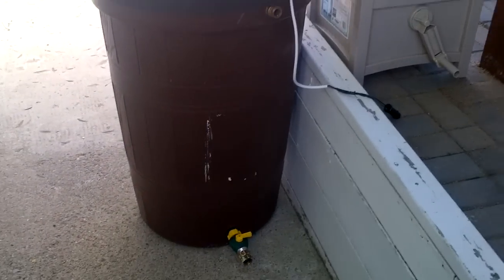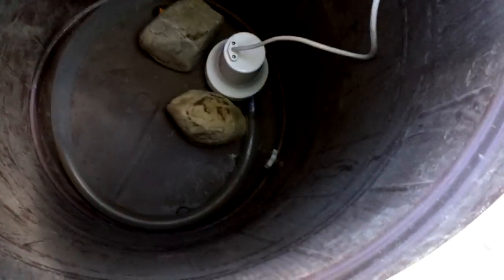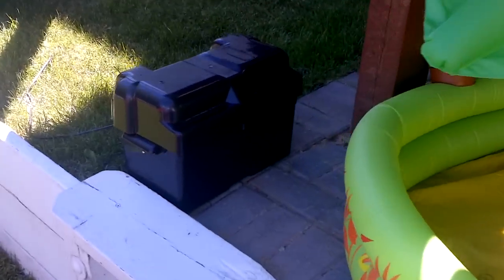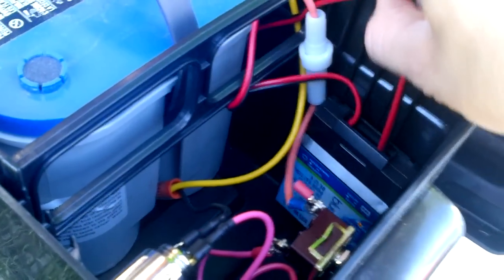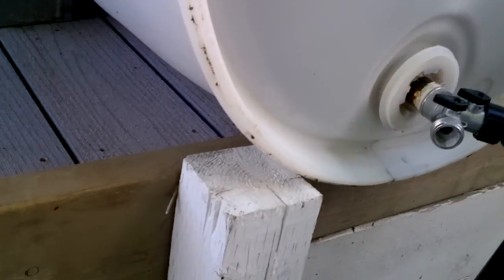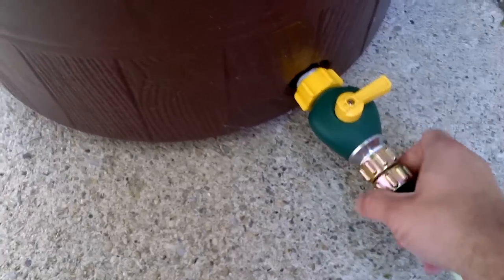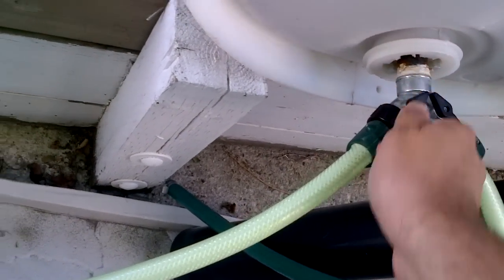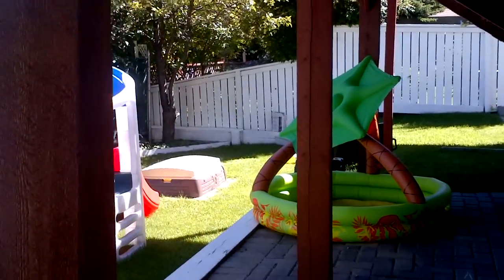Rain Barrel 12volt Pump I.mp4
Shows how I use a 12volt pump to pump water from my two horizontal rain barrels.
The two barrels drain to a third which has the submersible pump. The pump connects to a battery box I built with the help of a youtube video posted by  RBEglobal  (Not RGEglobal) "Build a portable power pack for $25" The third barrel first needs to be filled using gravity. I usually keep the third barrel full.